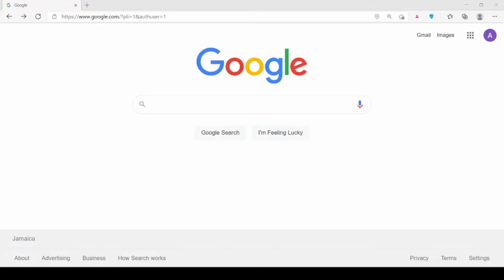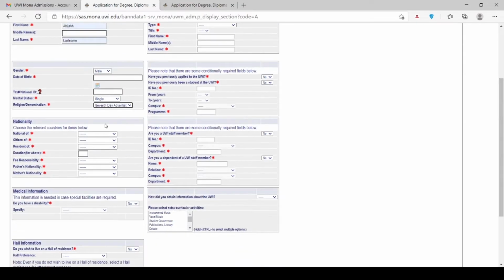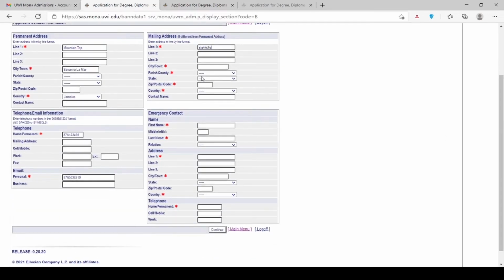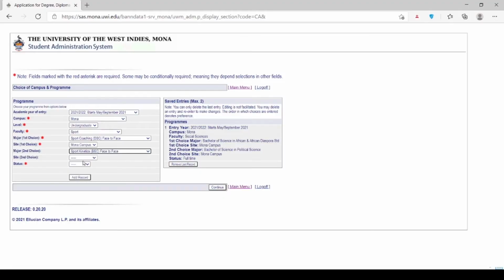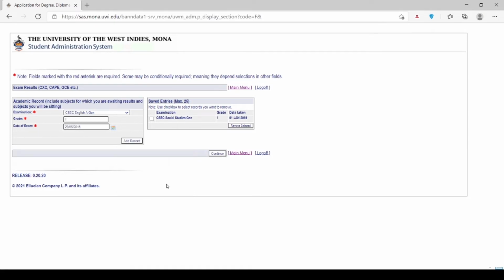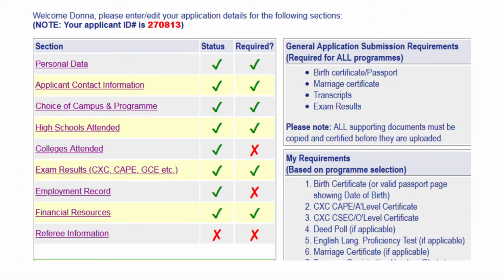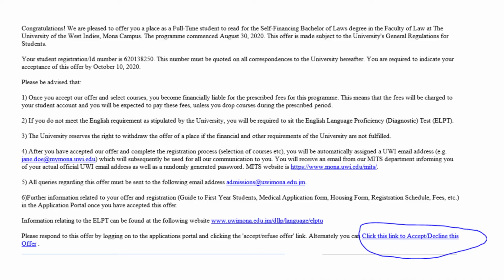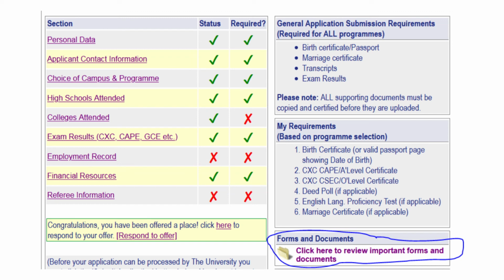The UWI Mona Online Application Tutorial